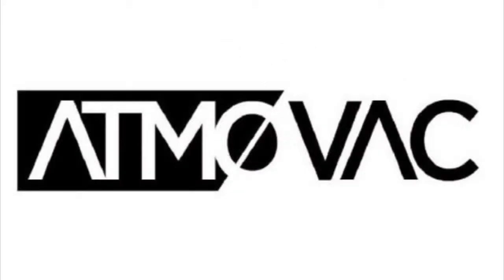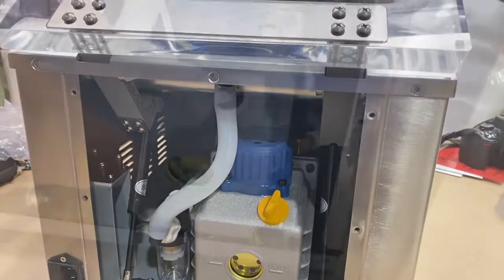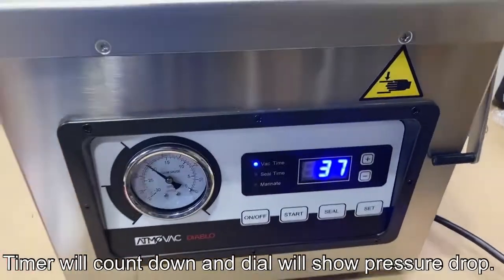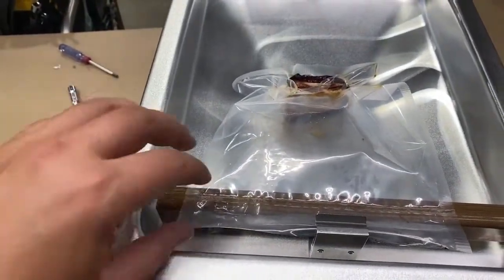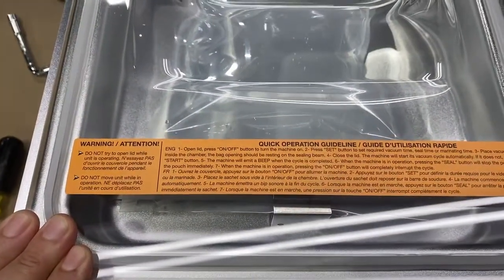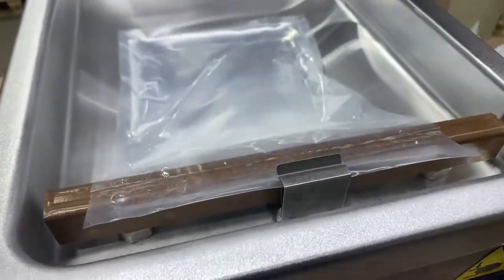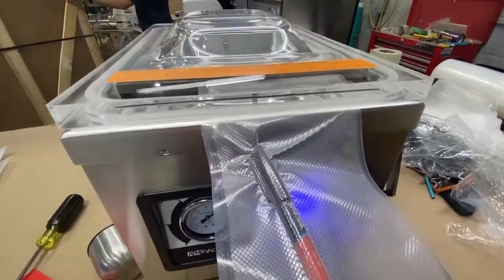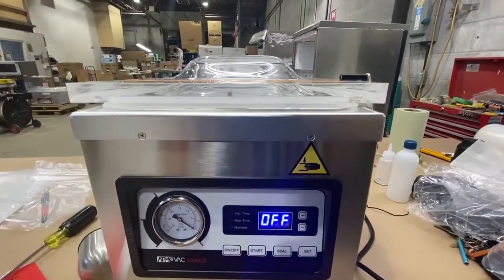ATMOVAC Diablo 10 & 12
commercial vacuum machine by ATMOVAC